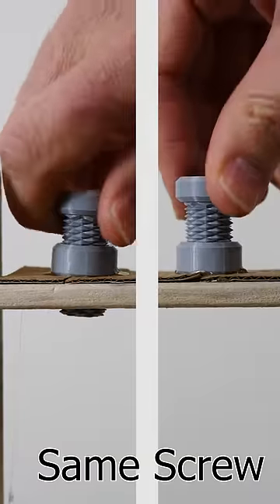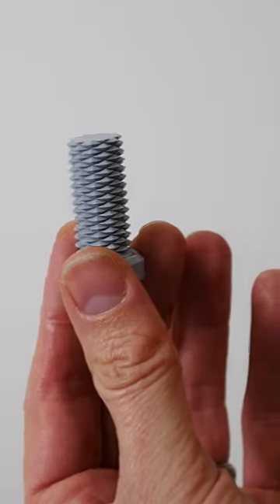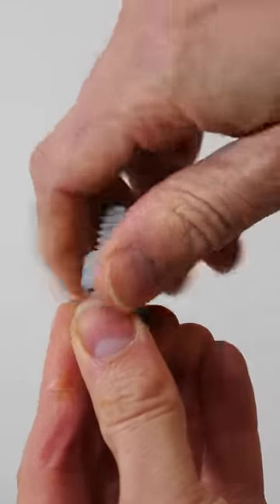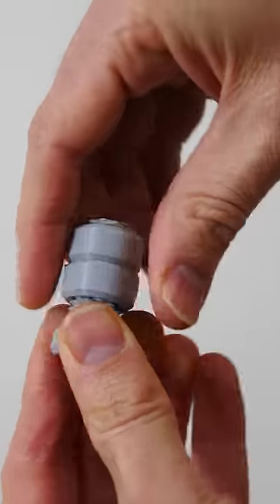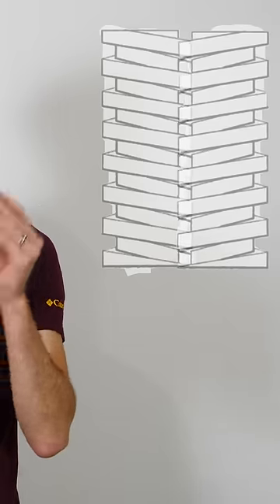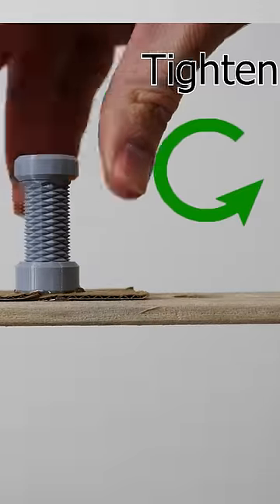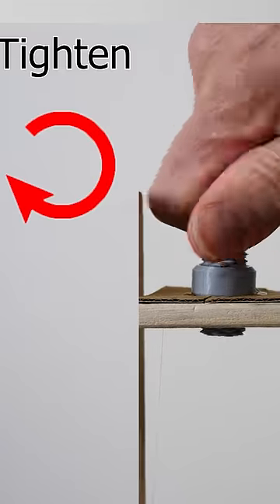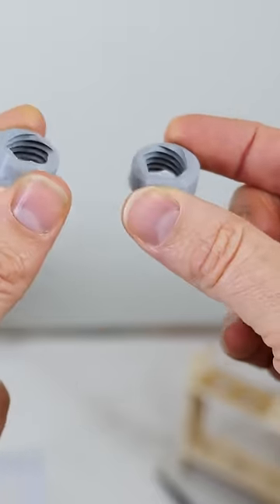It Can Be Screwed Both Ways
I show you a bolt that can be screwed in the same direction to tighten or loosen it.